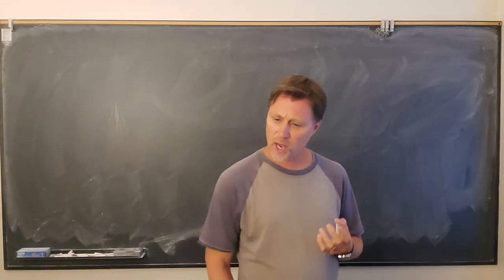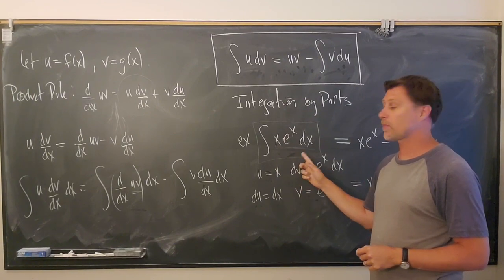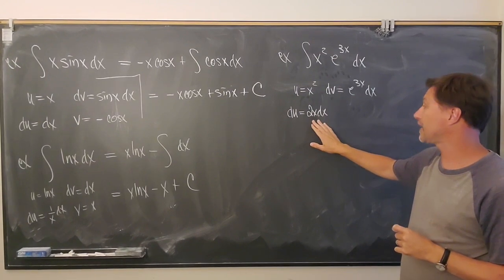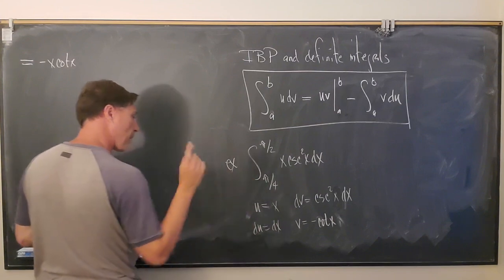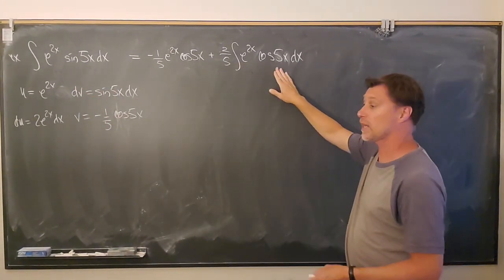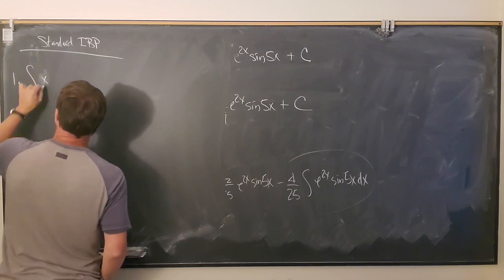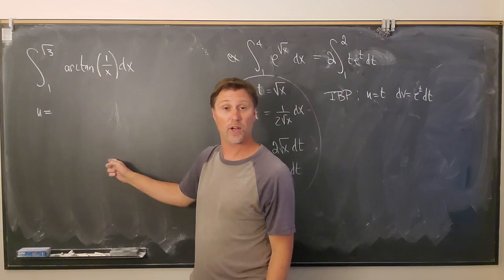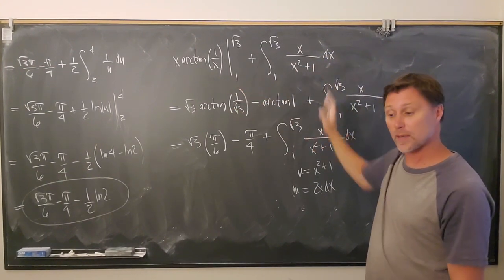142 Lecture 12